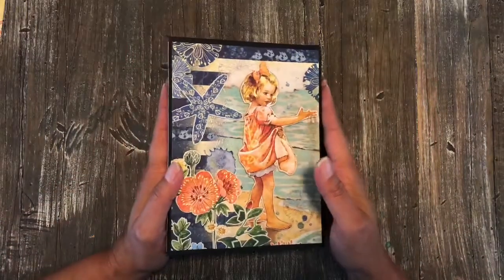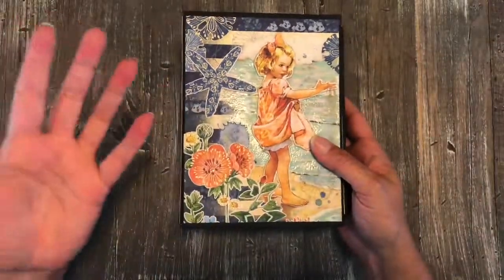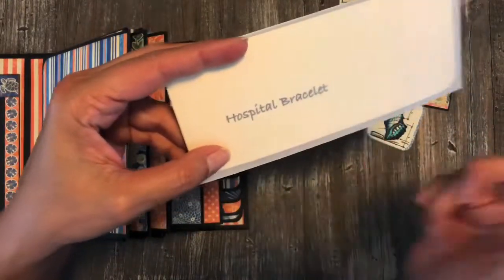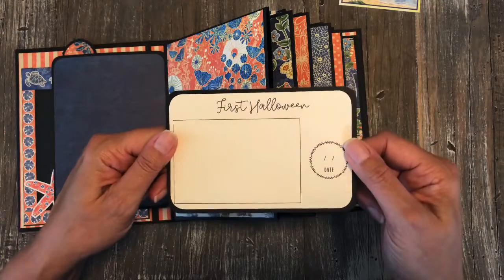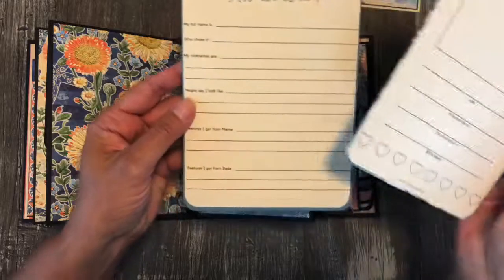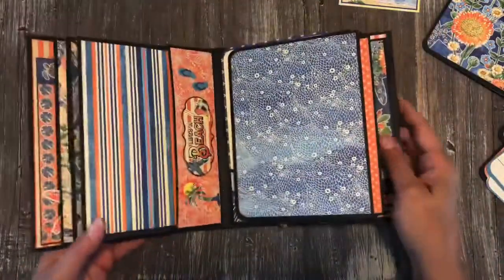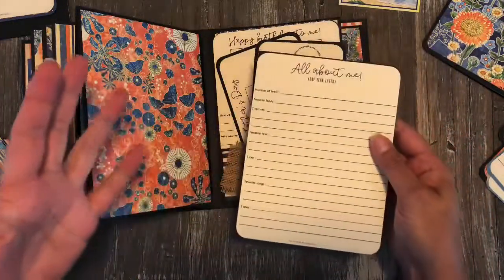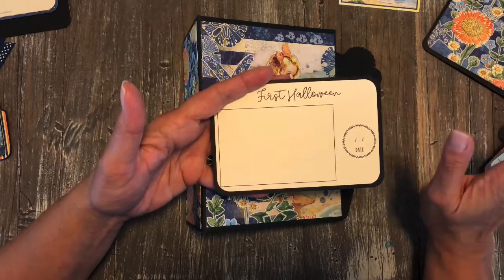Baby Book and Mini Album feat. Graphic 45’s Sun Kissed Collection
Combination baby book and mini album.

Pretty Pink Planners Etsy Shop